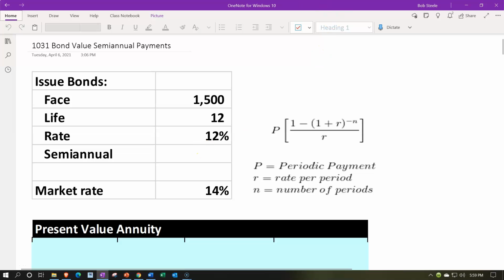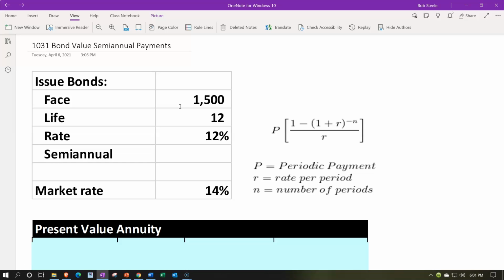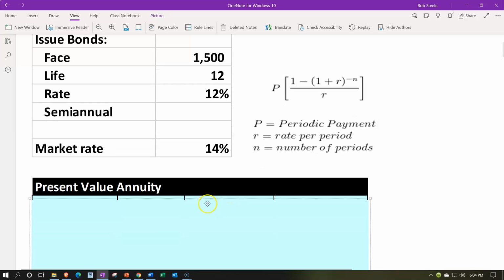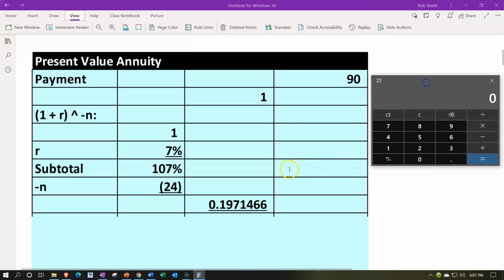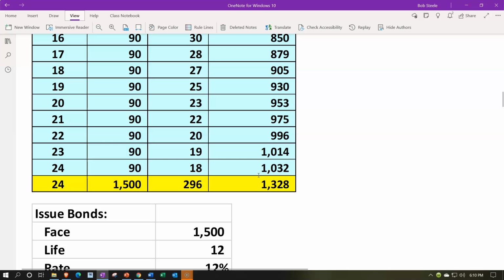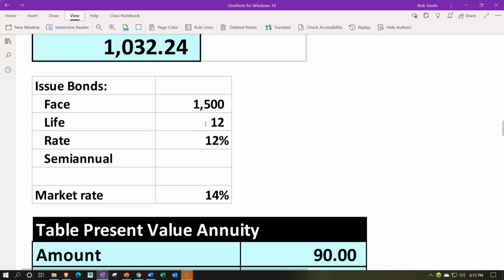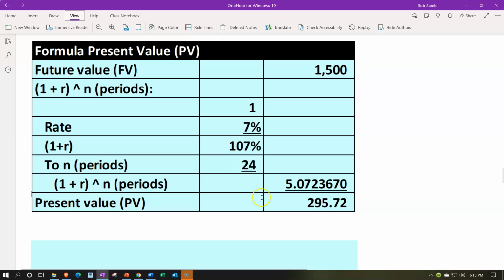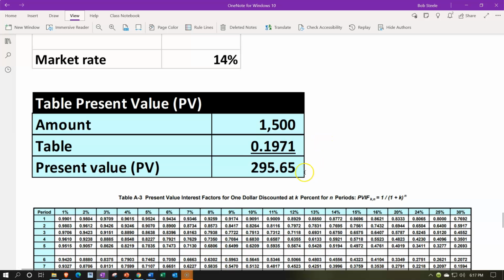Bond Value Semiannual Payments 1031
Bond Value Semiannual Payments